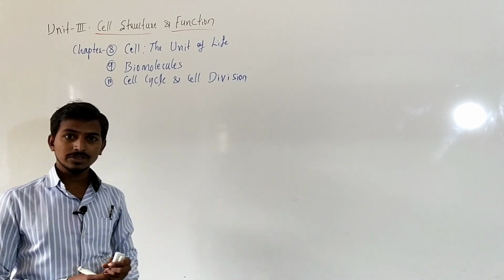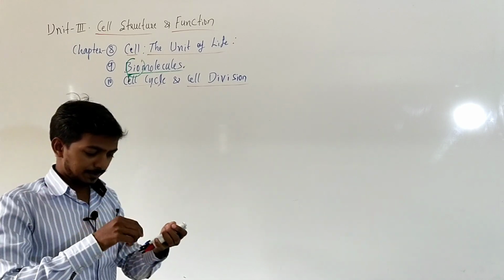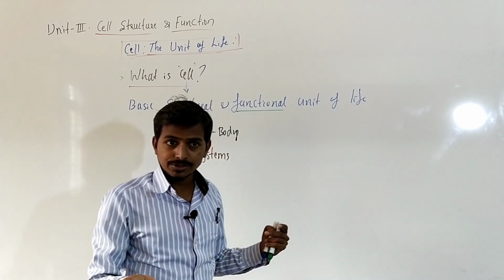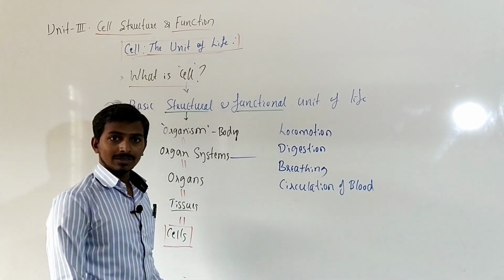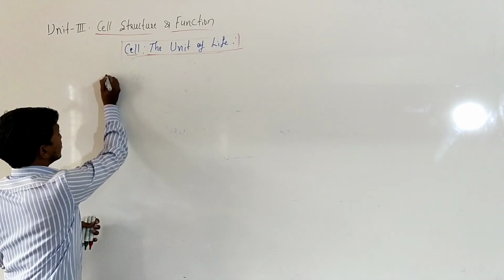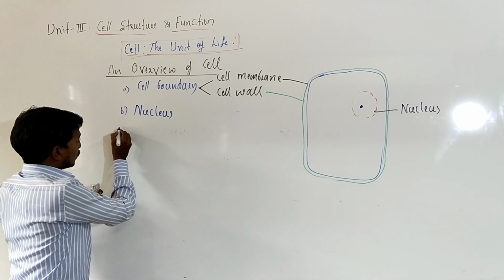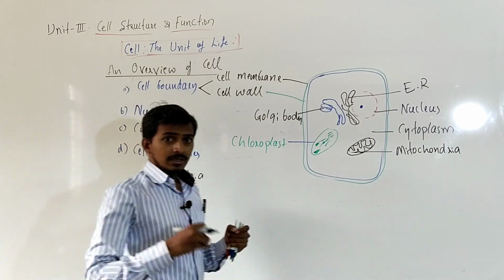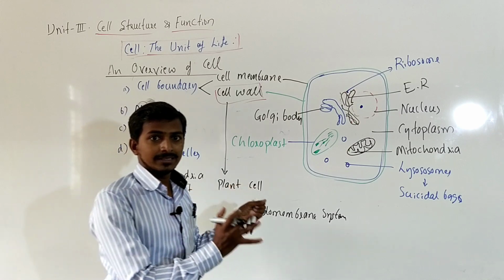Introduction to Cell | Cell The Unit Of Life | Over View of The Cell | Cell Biology | BioGoogle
Cell The Unit Of Life | Lecture - 01 | Introduction to Cell | Hanamantray Sir | BioGoogle

Life  🌿 👨 exists only in the form of cells. CELL is a structural and functional unit of living beings. Cell consists of a membrane covered mass of Protoplasm.

Cell is the basic for the ORGANISATION in all the living ORGANISMS. 👇
 CELL ~ TISSUE ~ ORGAN ~ ORGAN SYSTEM ~ ORGANISM.. 🦋🐌🐞🐜🦟🦗🕷️🕸️🦂🐫🦒🐚🍄🍁🍀🌴🌿🌾🐉🐲

Cell Biology

Cell biology is the study of cell structure and function, and it revolves around the concept that the cell is the fundamental unit of life.
Focusing on the cell permits a detailed understanding of the tissues and organisms that cells compose. Some organisms have only one cell, while others are organized into cooperative groups with huge numbers of cells.
On the whole, cell biology focuses on the structure and function of a cell, from the most general properties shared by all cells, to the unique, highly intricate functions particular to specialized cells.